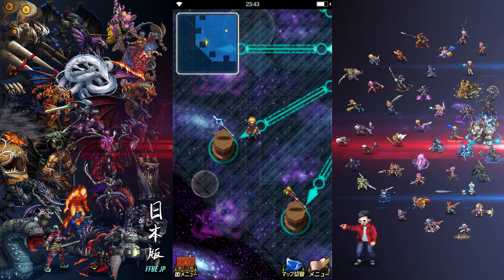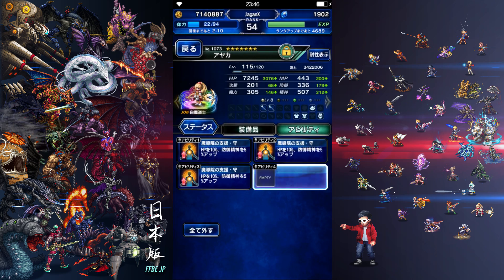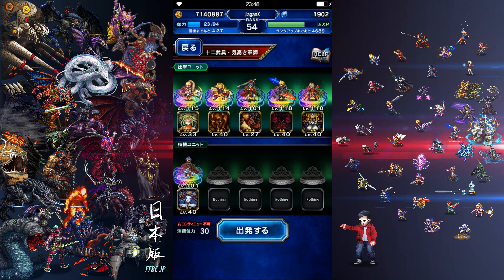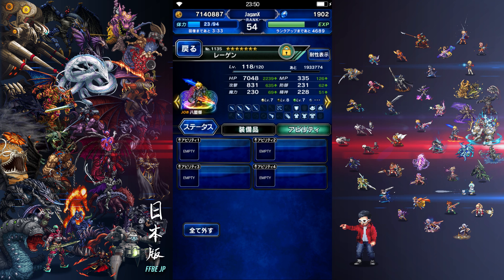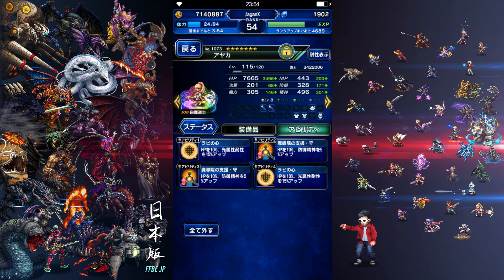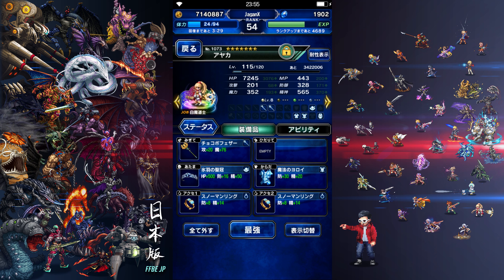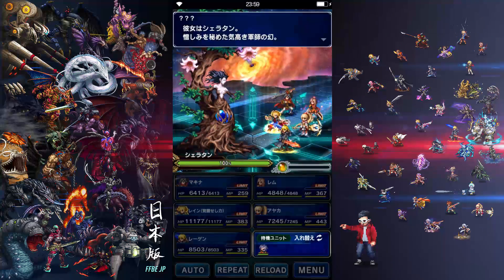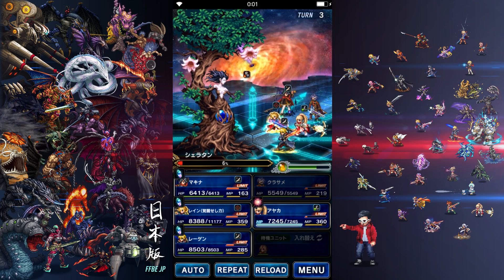[FFBE JP] EP30 | Chamber of Arms: Sheratan EASY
Pretty straightforward battle. Anyone, with pretty much any team, should be able to take on the Easy version of Sheratan and recieve the Holy Wand Replica.

Make sure you check out the more dramatic battle, when we take on Sheratan HARD!
LINK TO BE POSTED LATER.